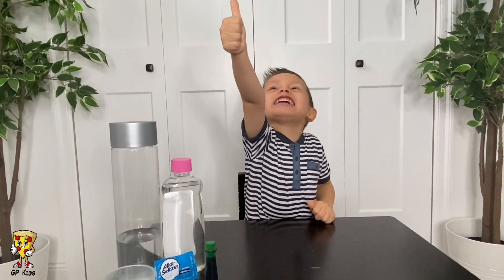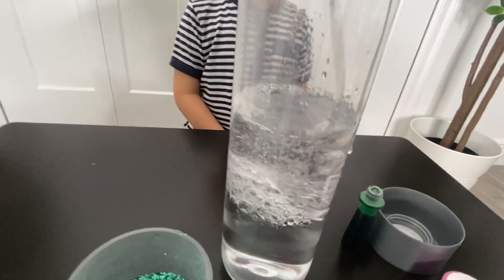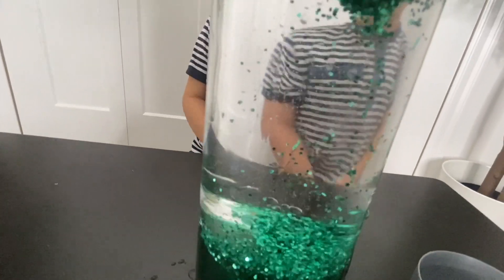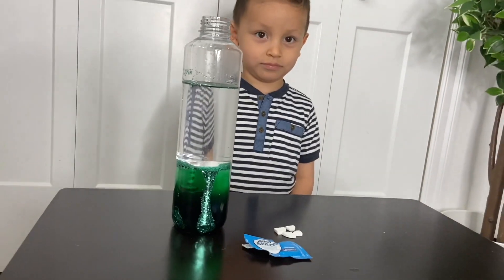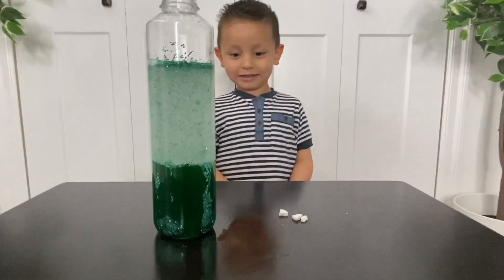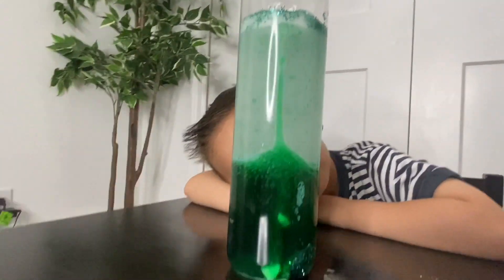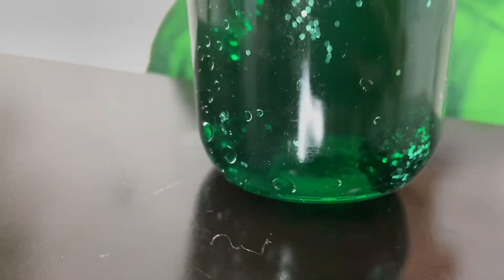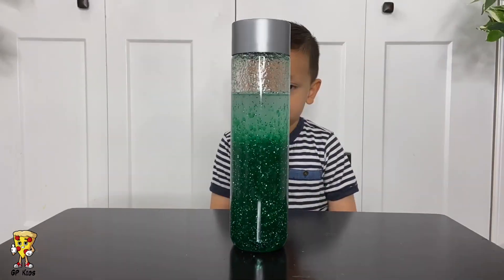How to Make a Lava Lamp with Alka Seltzer and the Hulk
Come and Learn How to Make a Lava Lamp with Alka Seltzer and the Hulk!

Here are all the things you need:
1. Empty Bottle
2. Water
3. Baby Oil or Vegetable Oil
4. Food Coloring
5. Glitter (Optional)
6. Alka Seltzer Original